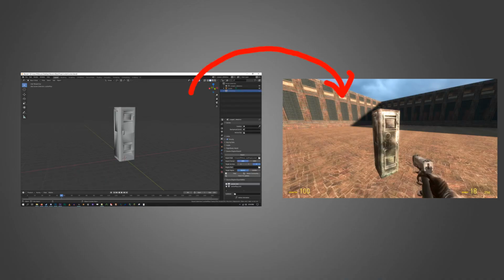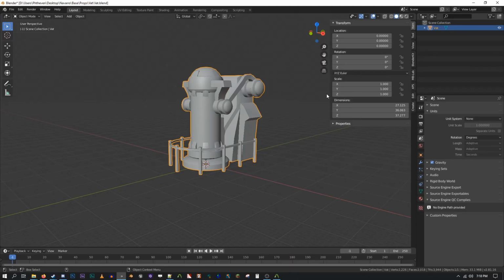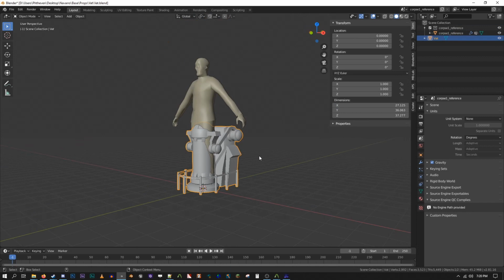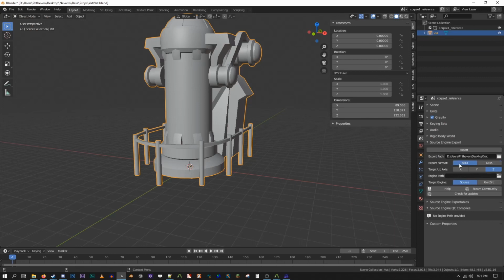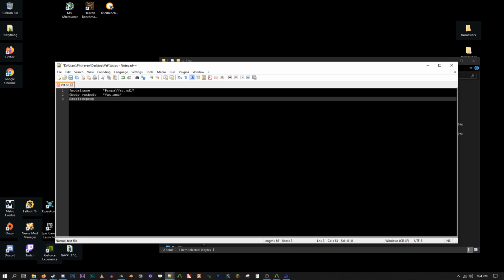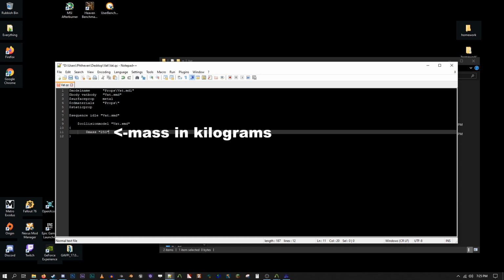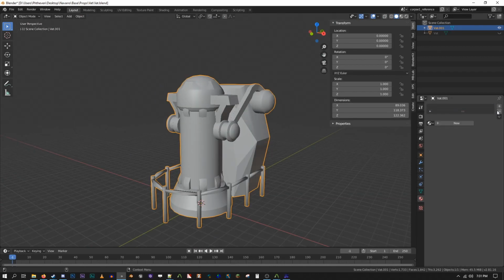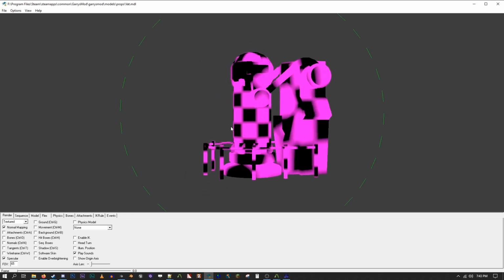Making Props for Source Engine in 6 Minutes (Blender)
Like/Dislike Ratio - 97.9%
This video covers the basics of moving a mesh into the Source engine in a quick and *hopefully* easy to digest tutorial. This applies for any game in Source, such as Garry's Mod, CSGO, Half-Life 2, etc. This video will not teach you how to use Blender or make models, but rather how to turn an already made model either by you or someone else into a prop.

Timestamps:
0:00 Introduction
0:55 Decompiling a Model
2:03 Exporting an SMD
2:41 QC Files
4:21 Collision Meshes
5:29 Compiling

 I learned a lot making this tutorial.
Some things to keep in mind for next time:
Reduce unnecessary information and dead air
Slow things down a bit
Keep things simpler
Stop slurring like a drunk